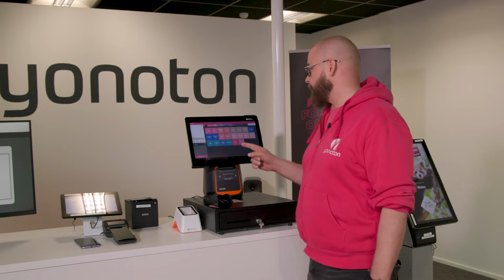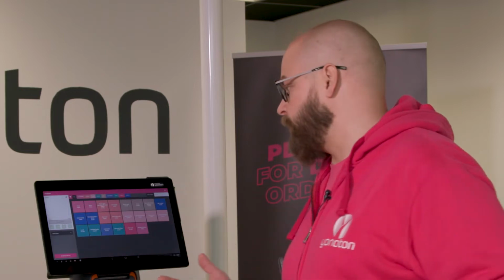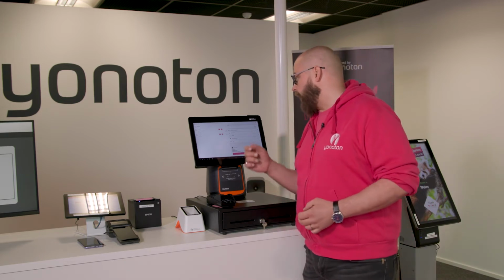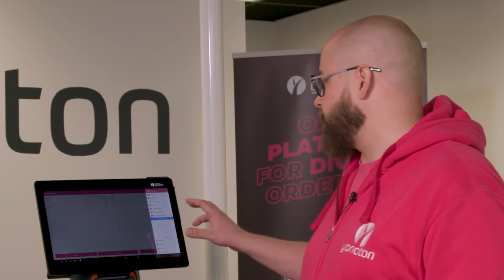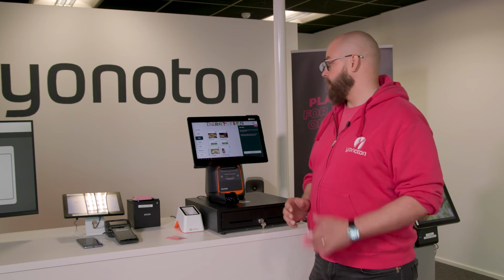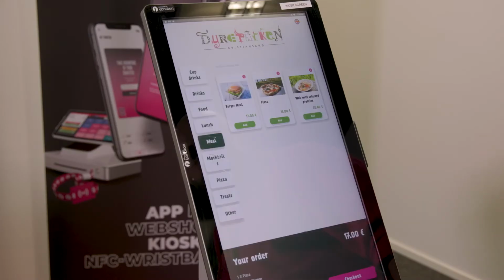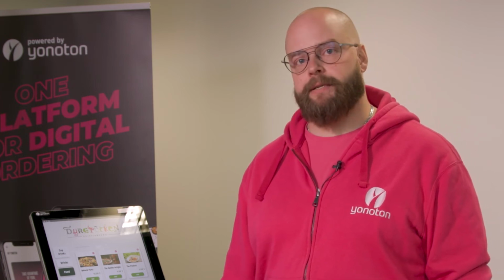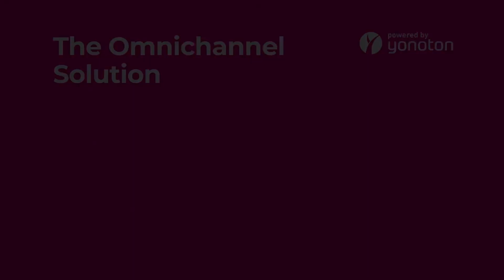Yonoton - The Instruction Movie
Yonoton is a true omnichannel platform for the restaurant and entertainments industries.
One platform for PoS, Mini-PoS, self-service kiosk, webordering and branded app. Yonoton's CRO, Mr Atte Kniivilä, presents the power of one-in-all platform.